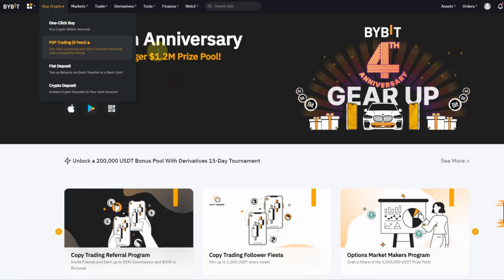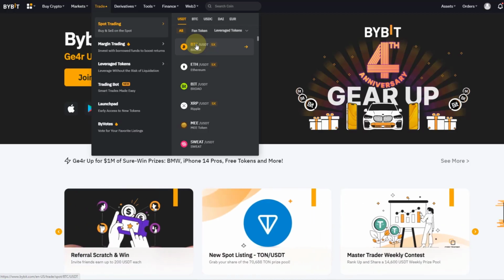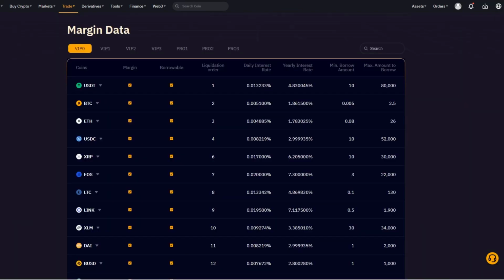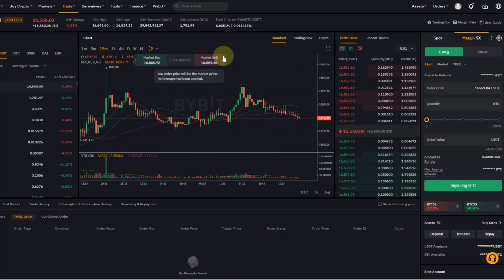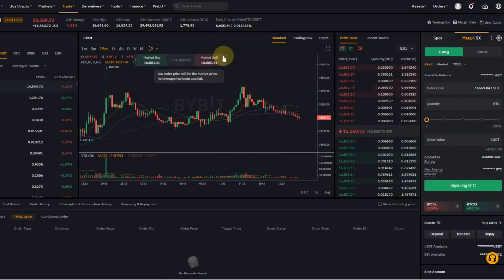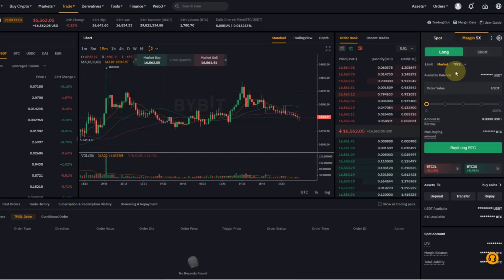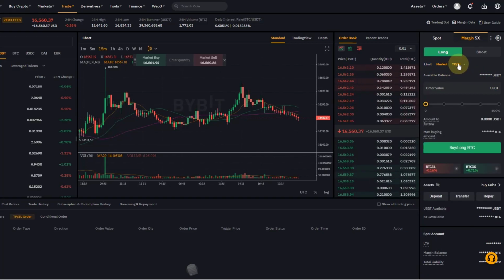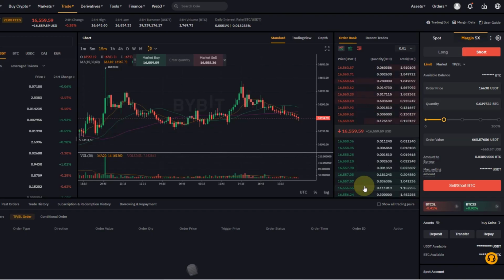How to Buy and Sell Cryptocurrencies with Margin on Bybit on the Spot Market - Leverage Tutorial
How to Buy and Sell Cryptocurrencies with Margin on Bybit on the Spot Market - Leverage Tutorial! In this video I explain how you can buy and sell crypto coins on Bybit on the spot market by using leverage.

Trade on Coinbase:
Receive $10 in BTC (see terms on website):

Trade with Trading212:
Receive shares worth up to $100: